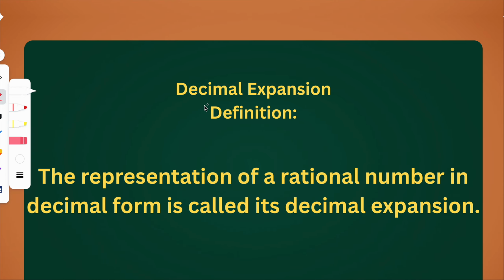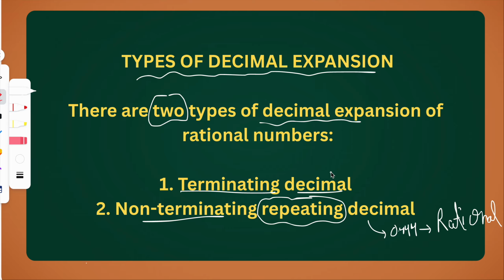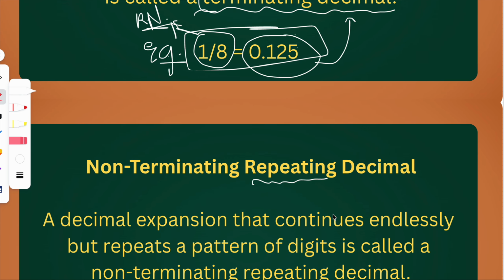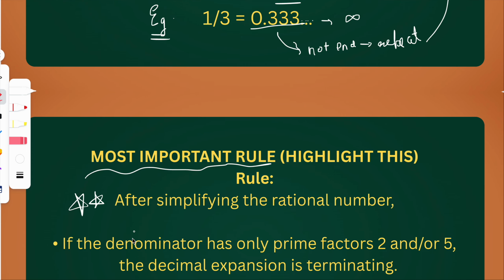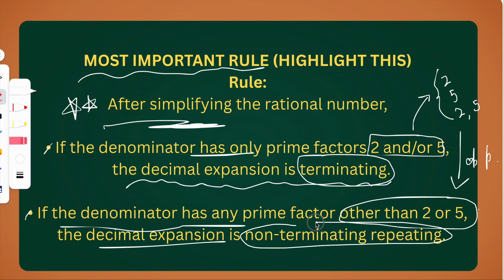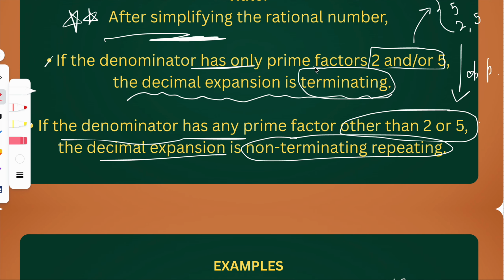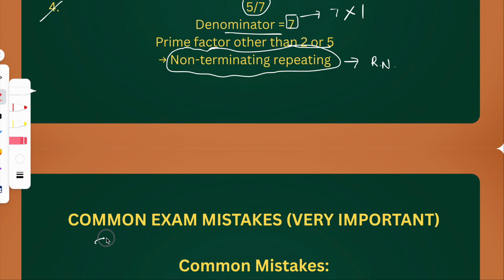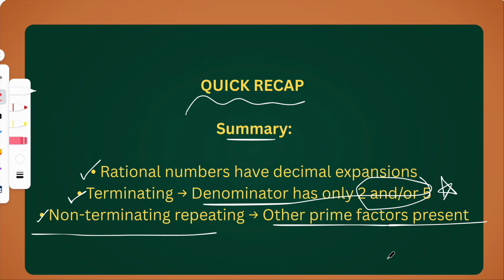Class 9 Maths | Decimal Expansion of Rational Numbers | Easy Explanation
In this video, we explain the Decimal Expansion of Rational Numbers for Class 9 Maths in a simple and exam-oriented way.

This topic is part of the Number Systems chapter of Class 9 CBSE Maths (NCERT).

In this video, you will learn:
• What is decimal expansion
• Terminating decimals
• Non-terminating repeating decimals
• Important exam rule based on denominator

This video is helpful for Class 9 students preparing for school exams and final examinations.